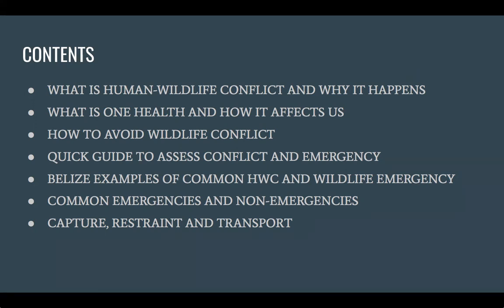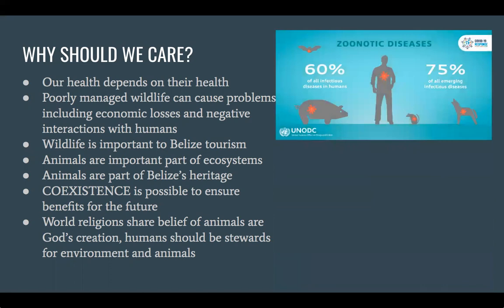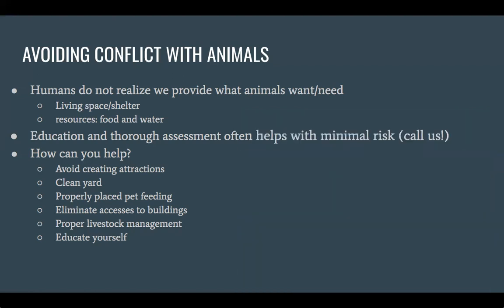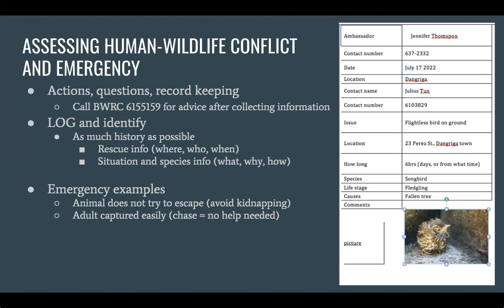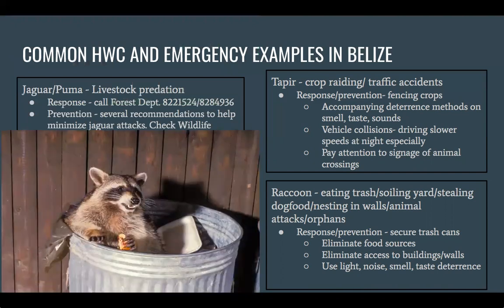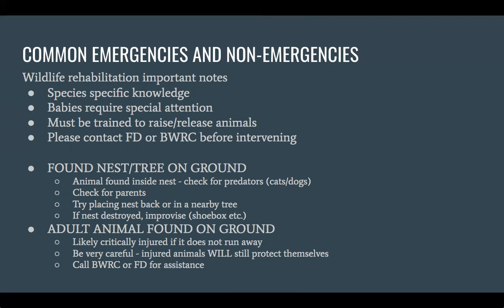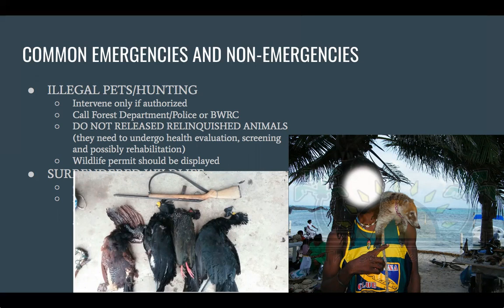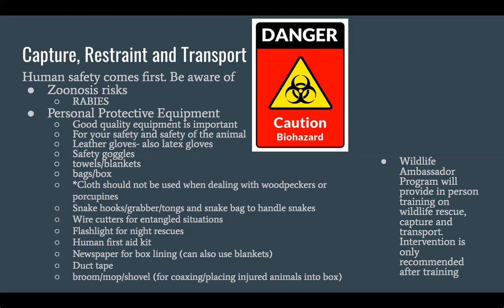WAP - Pocket Guide to Human-Wildlife Conflict, Emergency and Response in Belize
This is a review and explanation of our Pocket Guide to Human-Wildlife Conflict, Emergency and Response in Belize. Take a look at the video and find an electronic copy

Human-Wildlife Conflict (HWC) occurs when animals pose a direct and recurring threat to the livelihood or safety of people, leading to the persecution of that species. Retaliation against the species blamed often ensues, leading to conflict about what should be done to remedy the situation.

Register & participate and get a chance to win a two night stay, with meals and a tour included at the Cave's Branch Jungle resort!!

The Belize Wildlife & Referral clinic (BWRC) is a small, non-profit organization Based in Belize, Central America. Our Vision is
"Wildlife Conservation and Sustainable Development through Collaboration". While Our Mission is "To support wildlife conservation; animal health and welfare; and the veterinary profession in Belize through medical services, education, research, and collaboration." For the past 10 years BWRC has provided free veterinary care to over 4,000 animals. We noticed that most of the wildlife patients are injured due to human interactions. We have since made focus and great effort in public outreach and education. Do do this, we have come up with the Wildlife Ambassador Program to create a public consensus on the importance of safe guarding our wildlife.

We have our 24/7 Wildlife Emergency Hotline (Belize) - 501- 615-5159 for any wildlife emergency and conflict advice.